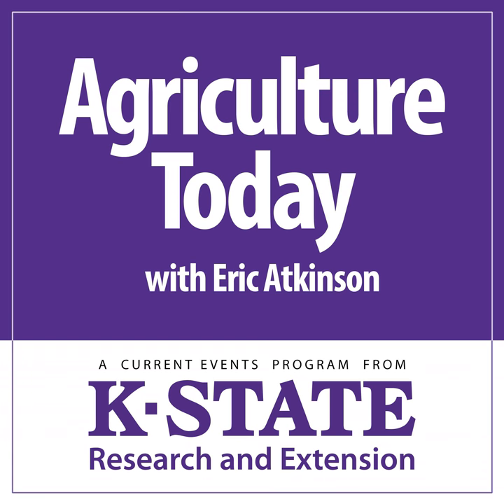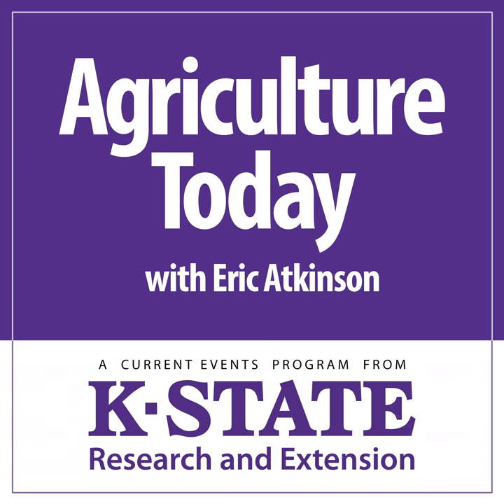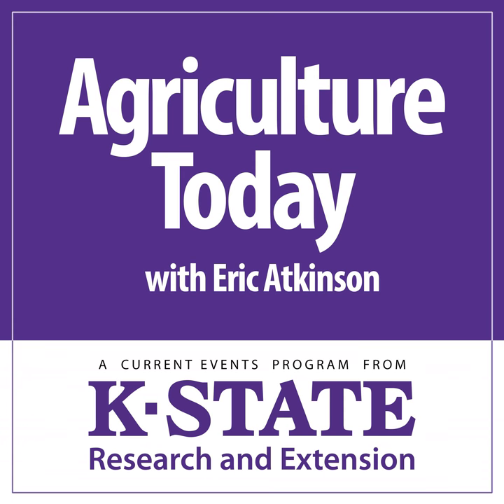Soil Management For Continuous No-Till — Agriculture Today —May 30, 2018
On today’s episode: soil management issues for continuous no-till fields; cover crop management in limited-water environments; the day's agricultural news headlines; this week’s “Stop, Look and Listen” from Gus van der Hoeven…

 00:01:29 – Soil Management For Continuous No-Till:&nbsp; For producers with continuous no-till operations, K-State soil nutrient management specialist Dorivar Ruiz Diaz addresses a couple of common questions: at what depth should soil sampling take place, when testing a soil’s pH; and if the soil is acidic, how should lime be applied to the soil?

 00:013:30 – Cover Crop Research:&nbsp; From last week’s cover crop field day, K-State agronomist Augustine Obour discusses recent research regarding cover crop management options in water-limited environments.

 00:25:00 – Ag News:&nbsp; Jeff Wichman covers the day's agricultural news headlines.

 00:33:30 – "Stop, Look and Listen":&nbsp; K-State's Gus van der Hoeven presents "Stop, Look and Listen", his weekly commentary on rural Kansas.